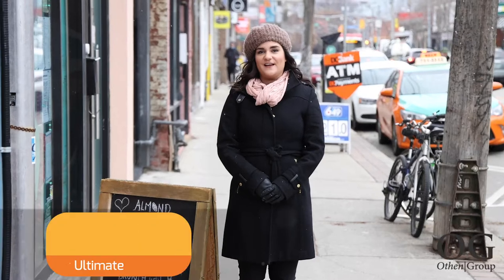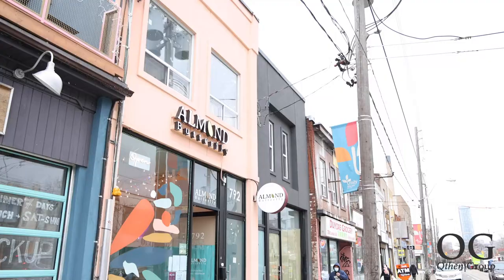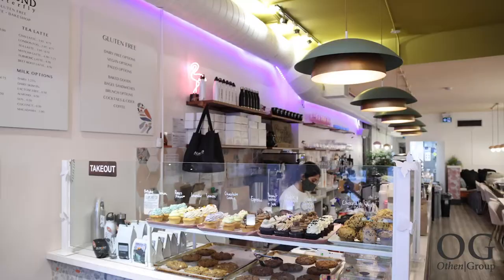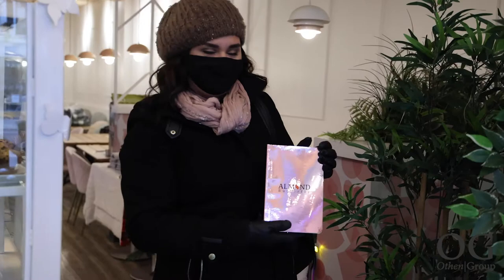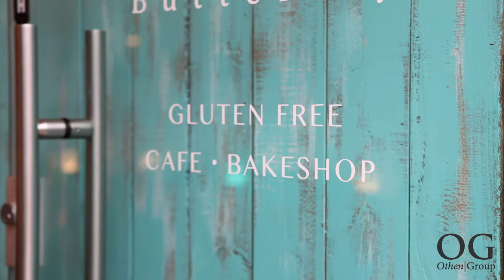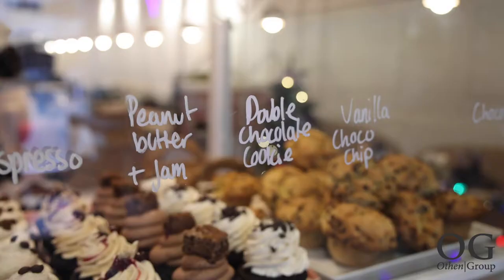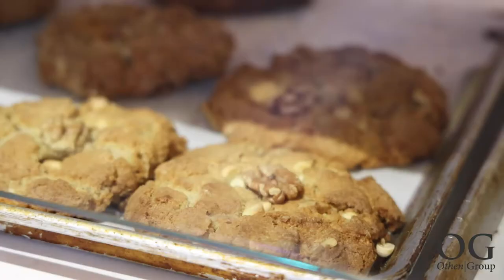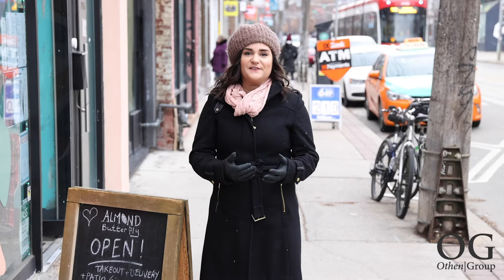Gluten free & Vegan Bakery: Almond Butterfly🦋❤️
This TorontoTuesday we’re at one of our fav bakeries: Almond Butterfly on Dundas🧁 🍰 🍪 🥂

This lovely bakery provides gluten free, vegan and all natural baked goods. 🥰😍

They have two locations- one very close by to our @remaxultimate office on Dundas and another location on Harbord. 🗺

They have everything you can dream of! A Brunch menu with fluffy pancakes 🥞 breakfast sandwiches, mimosas & so much more. ☁️ ☁️

Have a sweet tooth?! Almond Butterfly has you covered with every item under the sun 🌞

Cupcakes 🧁
Cookies 🍪
Brownies 🍫
Protein balls 💥

And they’re all gluten free and vegan- so everyone can enjoy these gems 💎

Treat yourself and make sure you listen to Jacqueline Ross explain their Holiday hours so you don’t miss them! ❤️🦋